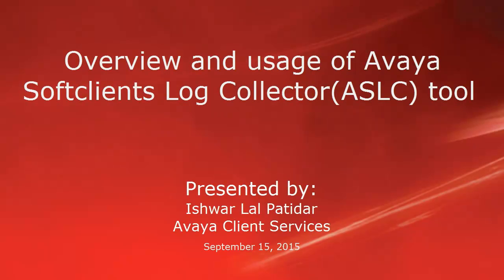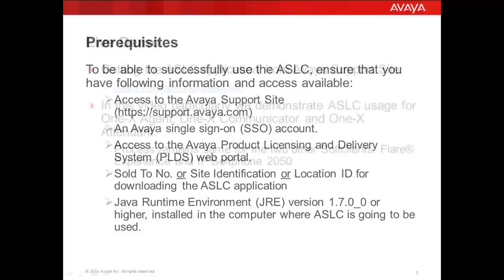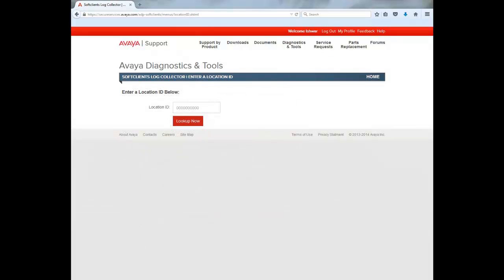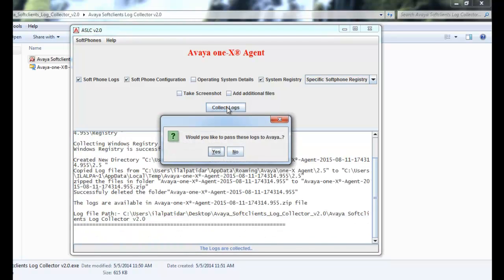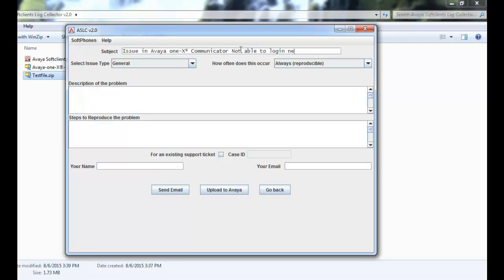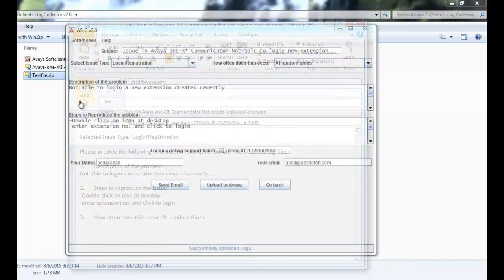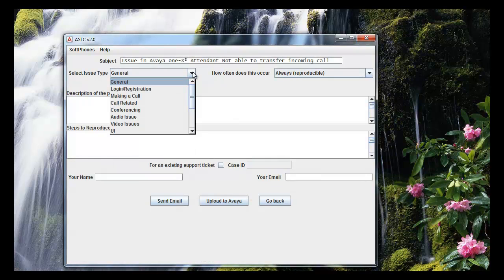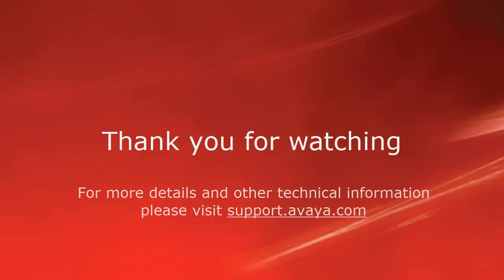Softclients Tools : User Guide for Avaya Softclients Log Collector (ASLC) Tool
This Video covers overview and demonstration of Avaya Softclients Log Collector (ASLC) for gathering information and logs for various Softclients. ASLC currently supports the following list of soft clients: Avaya one-X® Agent Avaya one-X® Communicator Avaya one-X® Attendant Avaya Flare® Experience IP Softphone 2050
Produced by: Patidar, Ishwar Lal